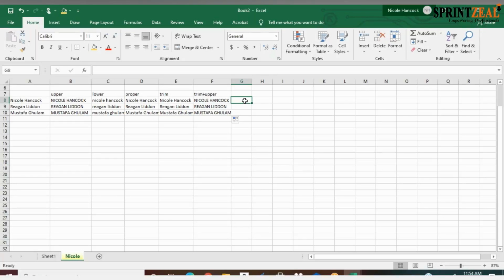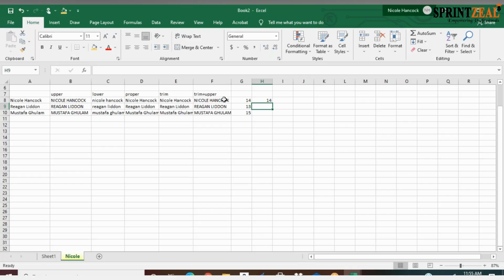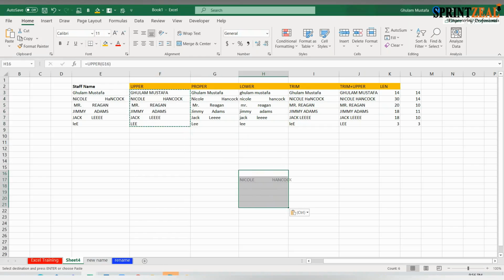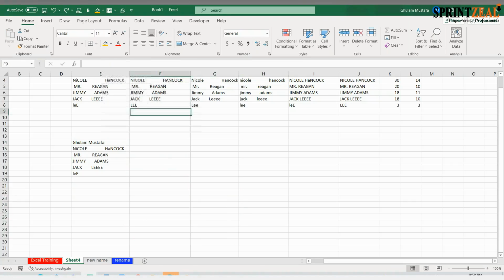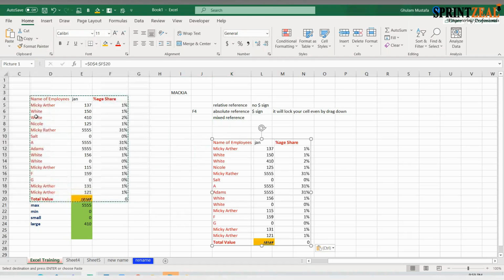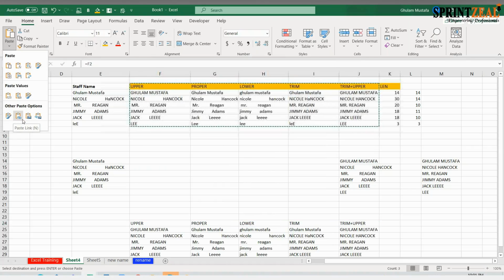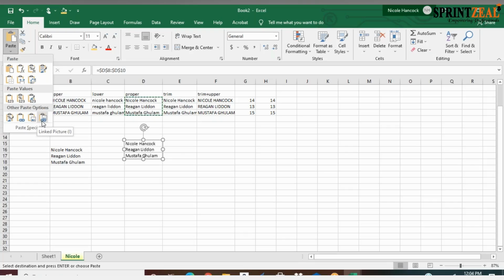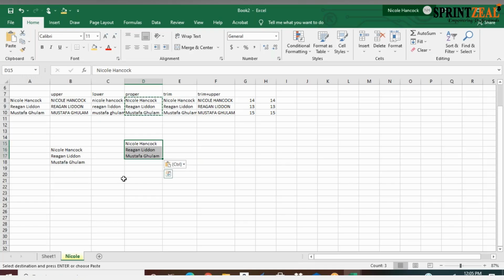Microsoft Certification | MOS Excel | MOS Training